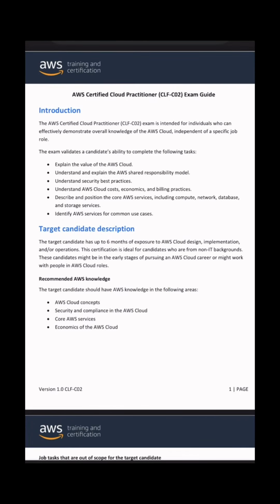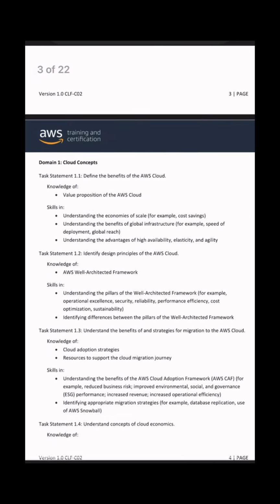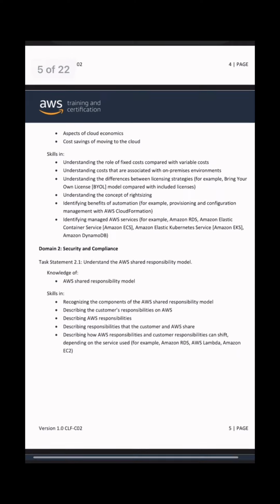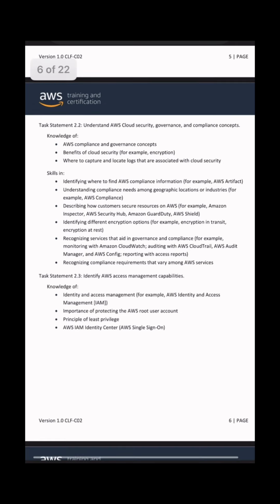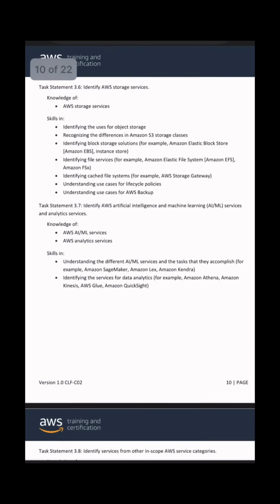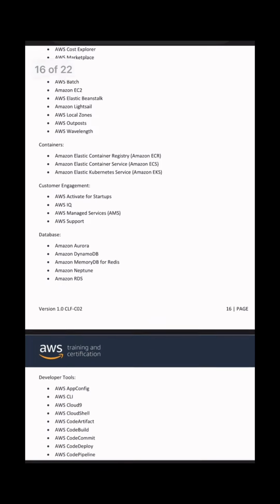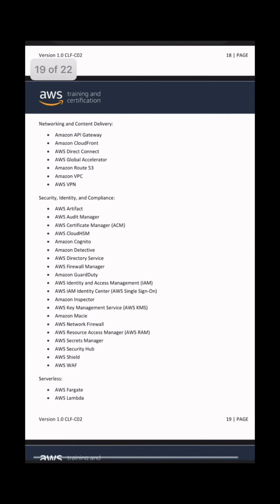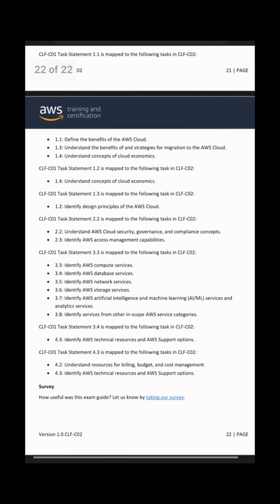Just passed my first AWS cert; AWS Certified Cloud Practitioner (CLF-C02) 2025